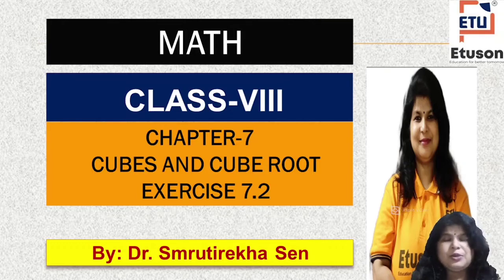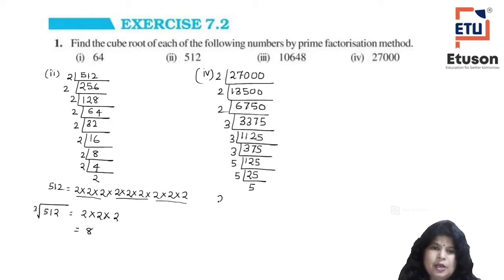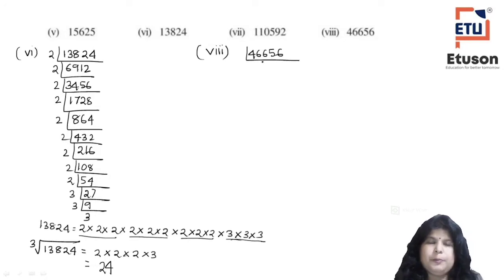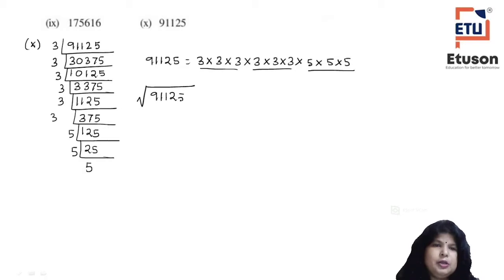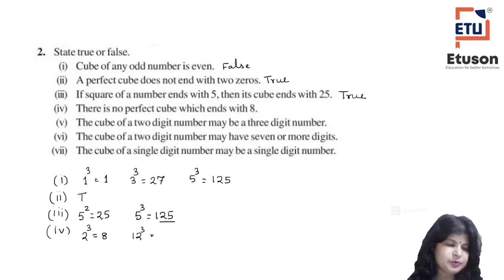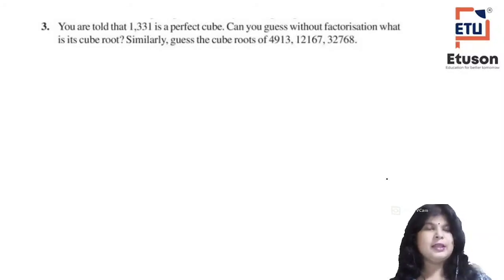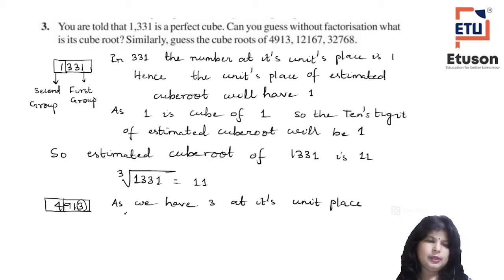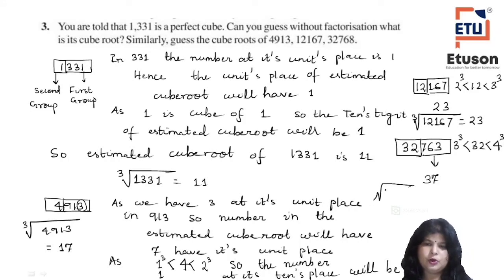Chapter 7 Exercise 7.2 ,Class 8,CBSE by Dr Smrutirekha madam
In this video:-
Class: 8
Subject: Math
Chapter: 7
Topic: Cubes and Cube root